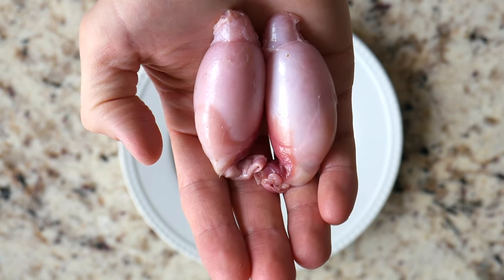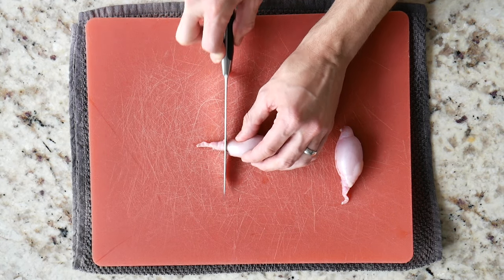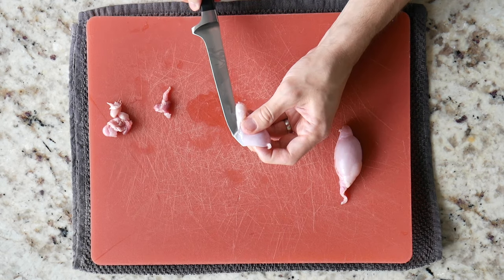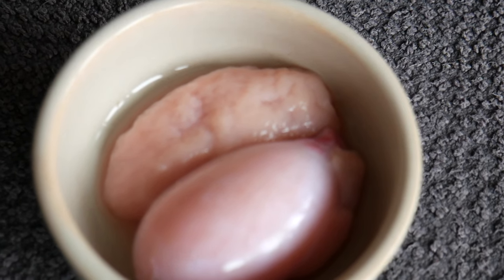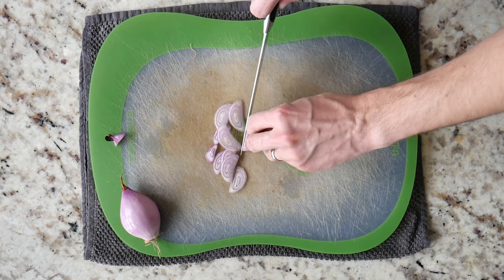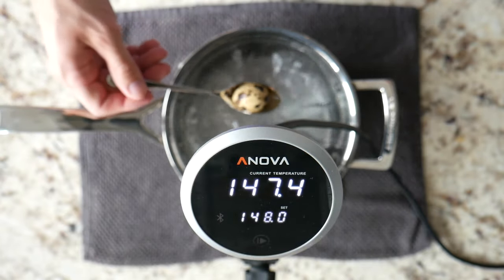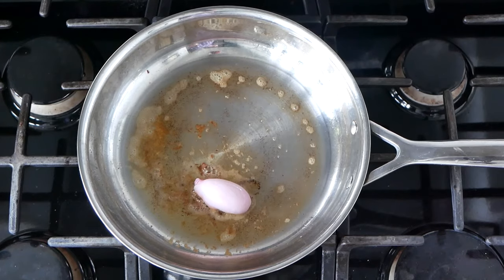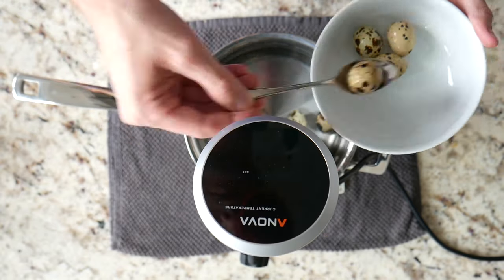Venison Testicle Crostini Recipe and Tasting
Step a little outside of the typical comfort zone with me and make venison testicle crostini.  Testicles need to be treated a little differently than other organ meats, but they are certainly worth preparing.  This recipe is a great way to ease into eating this unique organ meat, and allows more than just one person to try them.  There is a distinct creaminess and slight seafood quality to them that really isn’t found in any other food.  Use testicles in place of bacon or liver mousse, as they seem to occupy a space right between the two.

Ingredient List:
2 Deer Testicles
1 French Baguette Loaf
2 Cups of Baby Arugula
1 Shallot
4 Tbsp Goat Cheese
2 Tbsp Walnut Oil
1 Tbsp White Wine Vinegar
2 Tbsp Olive Oil
1 Tbsp Butter
8 Quail Eggs
Table Salt to Taste
Pepper to Taste
Smoked Sea Salt to Taste

Artist: Vlad Gluschenko